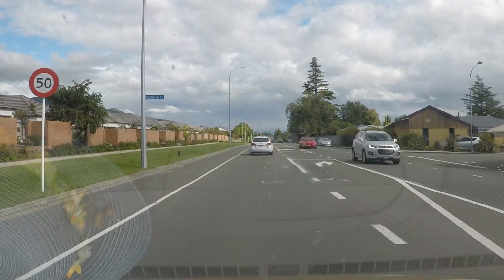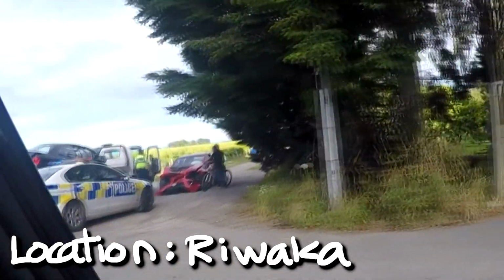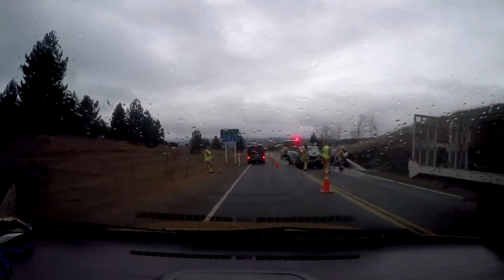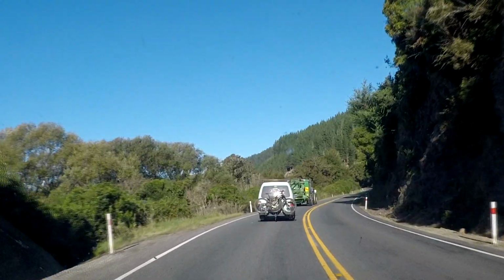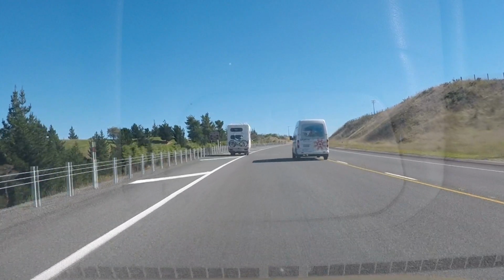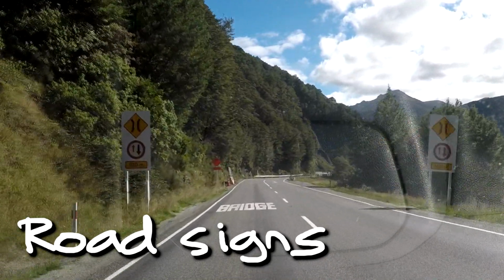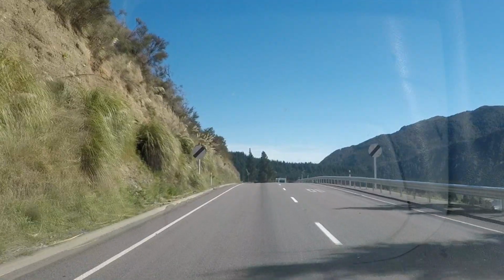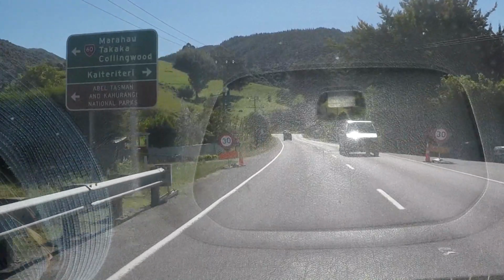Tips for driving in New Zealand ★ for backpackers in NZ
Tips for driving in New Zealand - for backpackers in NZ. This video is for all your backpackers and tourists out there, looking for some practical advice on driving in new zealand? watch the video.

My gear I use:

Main cameras: Canon EOS M3, Canon EOS M6
Lenses: 11-22mm, 22mm F2.0, 15-45mm Kit lense, 55-200mm
Action cams: GOPRO Hero 4 SIlver, Hero 5 Black
Mics: Rode Videomic GO, Comica CVM VM10, Lapel Mic
Grips & Tripods: Manfrotto, SP Gadgets grip tripod, Polarpro trippler, Feiyutech A1000 Gimbal, Lanparte HHG 01 Gimbal, JOBY Gorillapod
Carrying gear: SP Gadgets dual Gopro case, SP Gadgets soft case(s)
Drone: DJI Spark, with polarpro ND & polarising filters

Cameras I would love to have: Sony RX100V, Sony AZR MkIII

travel adventure tourism asia china casey neistat funforlouis psychotraveller new zealand vlogs advice lifestyle drone videos  Man And Drone tourist attractions things to do how to vlog best vlogging setup how to vlog for beginners how to vlog with a gimbal mrbenbrown SerpentZA Laowhy86 Backpackerguide.NZ how to tech reviews HeyNadine Roberto Blake best vlogging microphone best vlogging camera